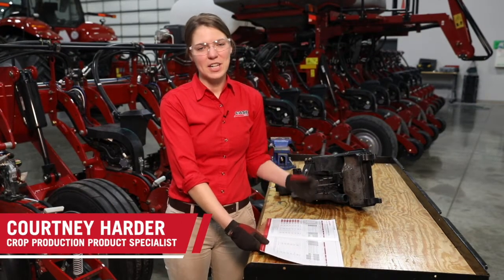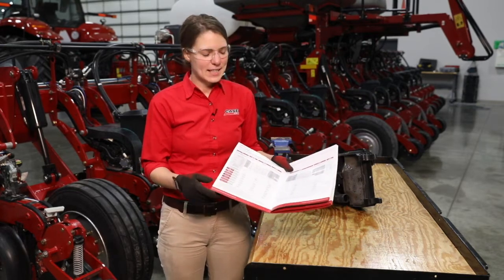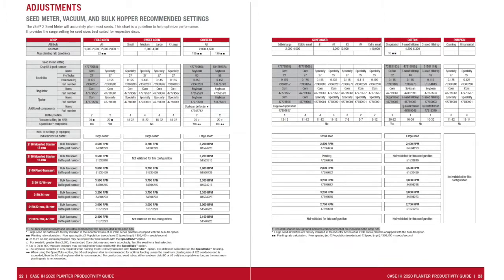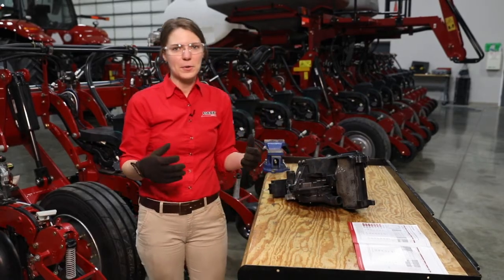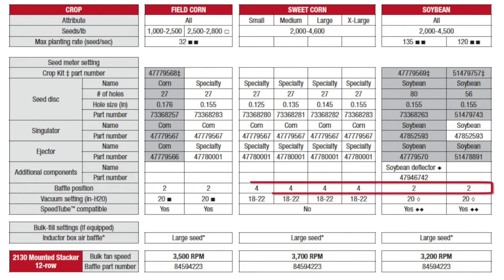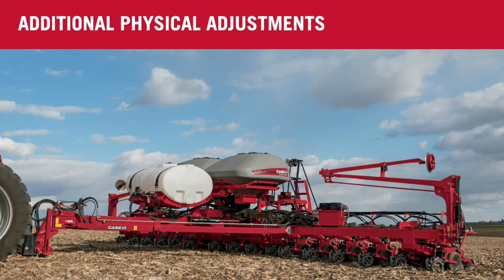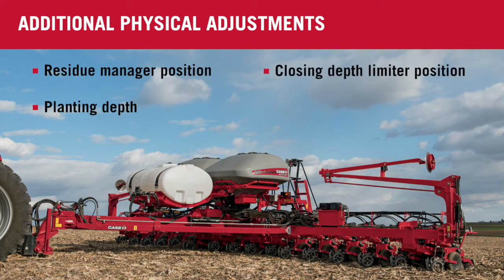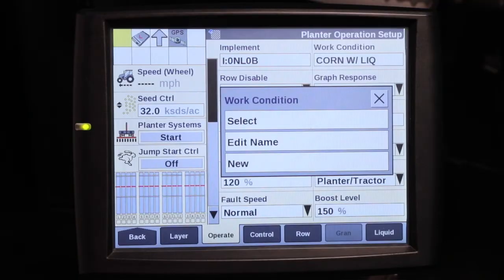Early Riser 2000 Series Planter Seed Type Changeover Process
Learn how to change crop types with your Case IH 2000 Series Early Riser Planter